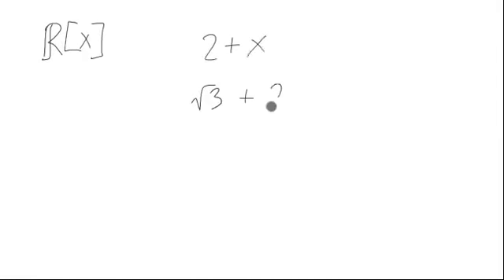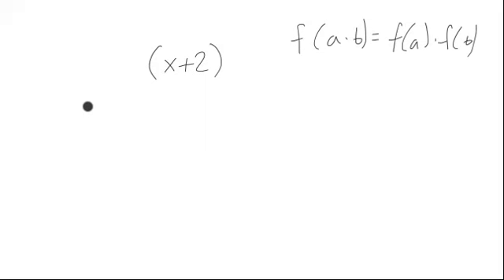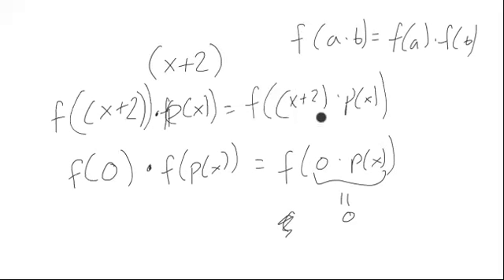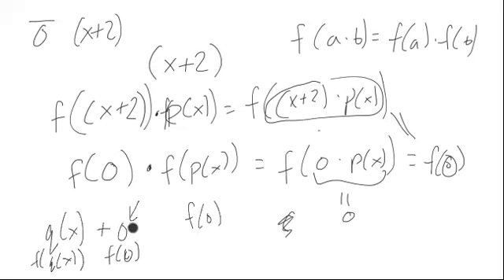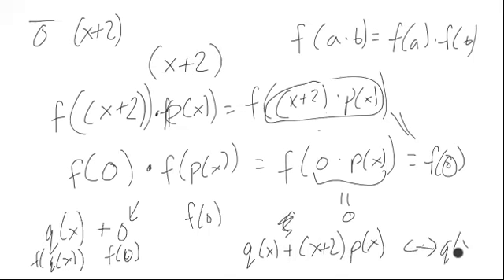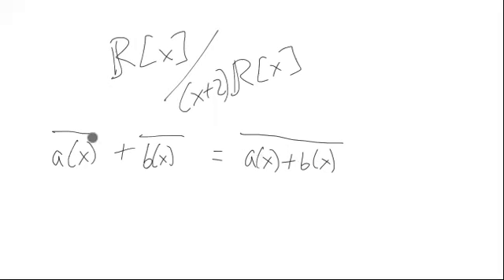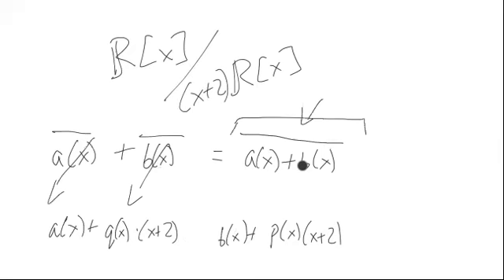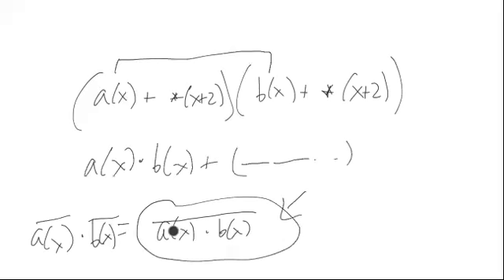Polynomial Ring Partition that preserves Addition and Multiplication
This video follows the ideas of the last video in the play list to show that the fibers of an addition and multiplication preserving map of the polynomial ring R[x] that has at minimum (x+2) and 0 in the same fiber are simply the cosets of the principal ideal generated by (x+2) in R[x].  In the video, only the terms that are used in the video series are present.